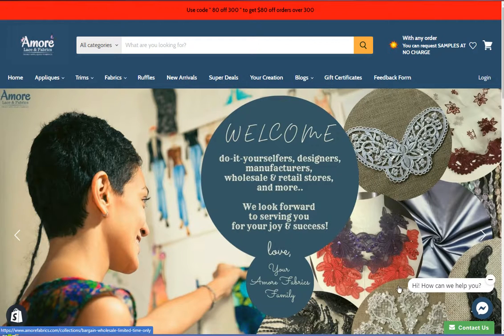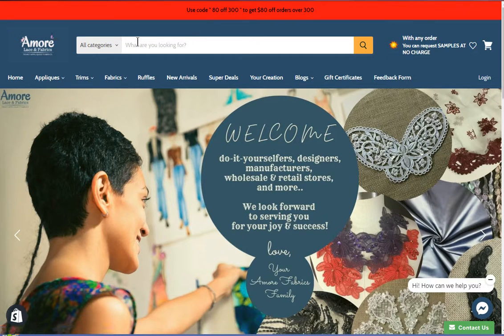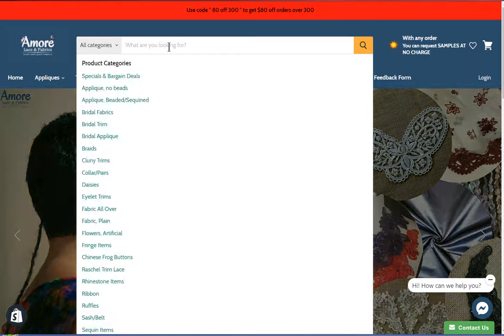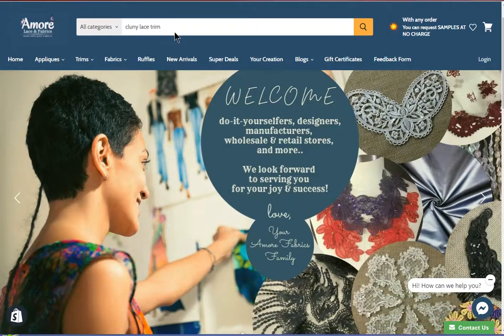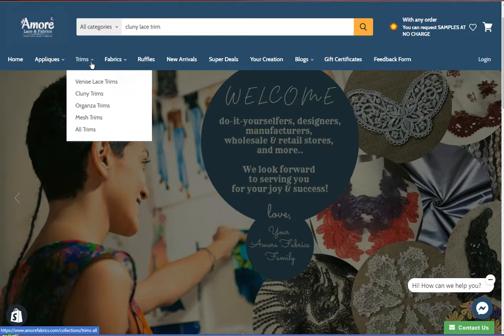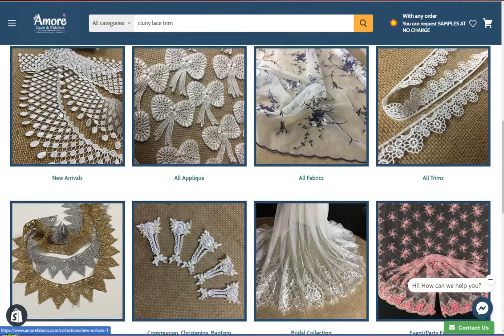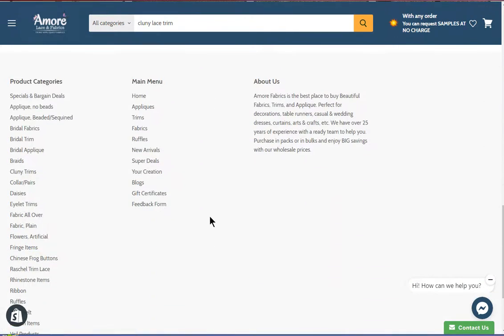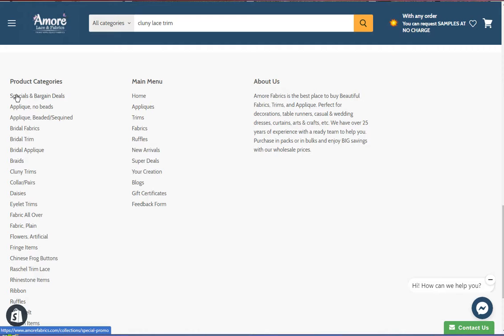Finding What You Need is EASY - If You Know How To Look.